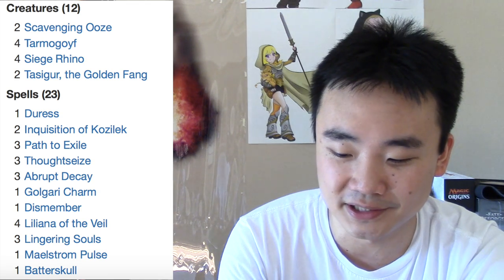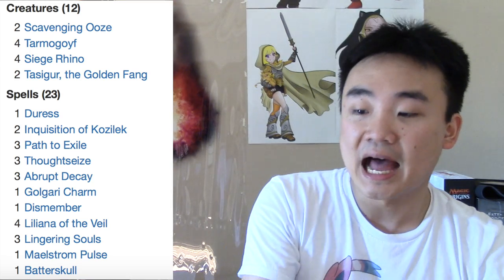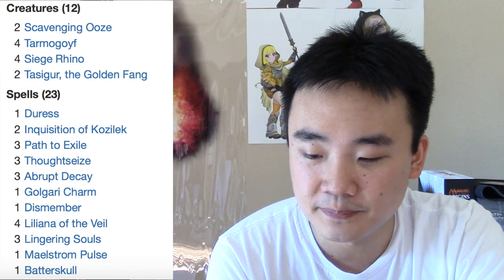$1,750 Abzan Deck List - Modern Magic the Gathering